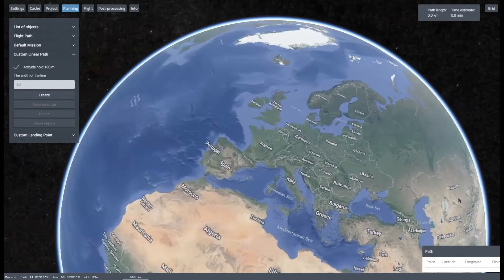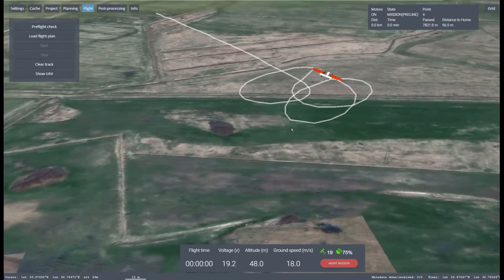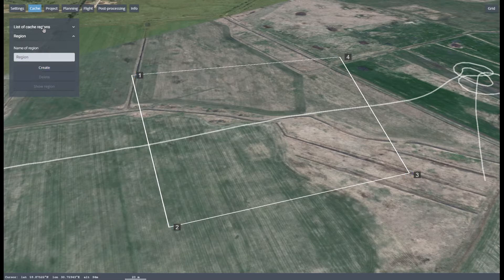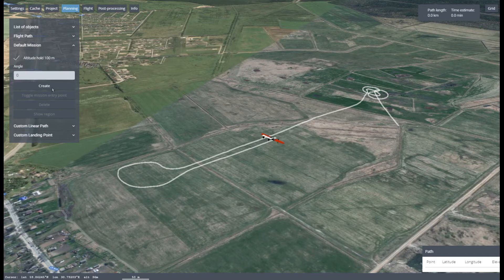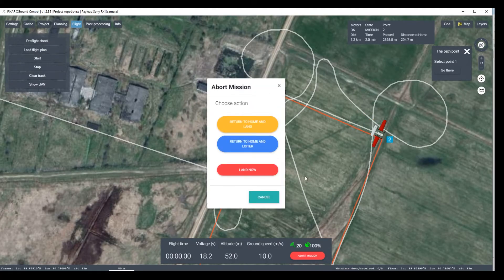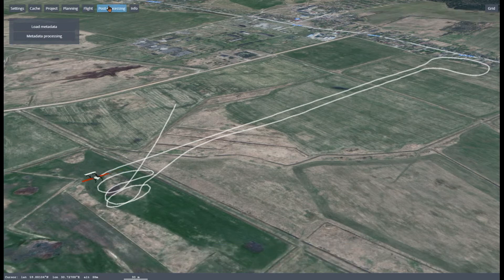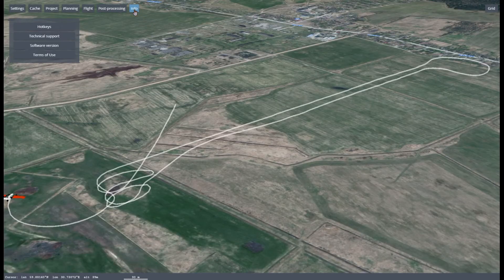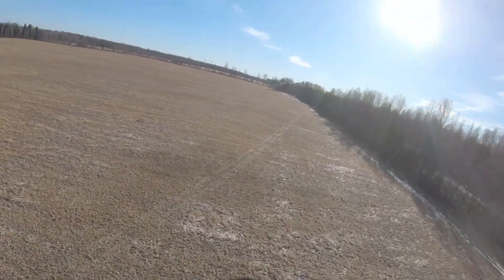Basics of using xGroundControl Software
Dive deeper into FIXAR xGroundControl Software and discover the functionality of its different features!

In this video tutorial, you'll learn the basics of using xGroundControl Software, starting from projects to planning, creating flight missions, post-processing, and more.

FIXAR xGroundControl Software is built with the user in mind and they are constantly being refined and updated to make sure everything is up to the highest standards.